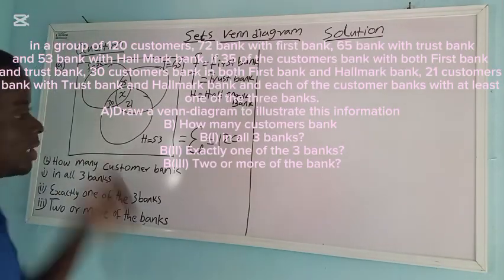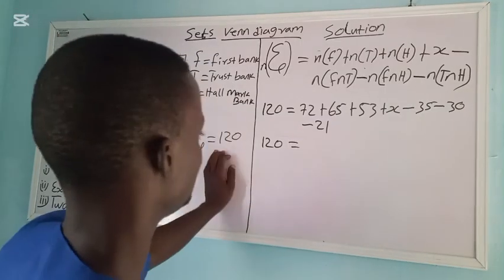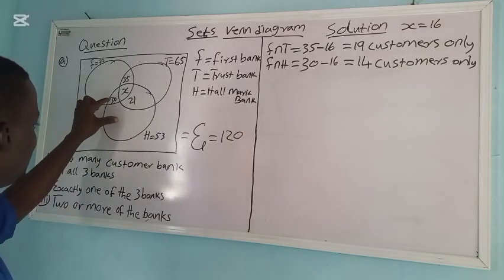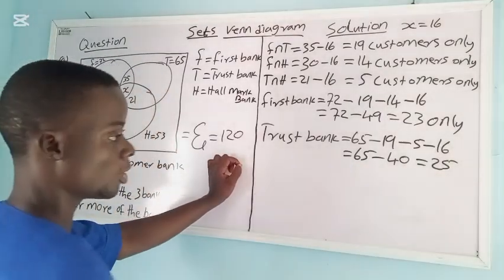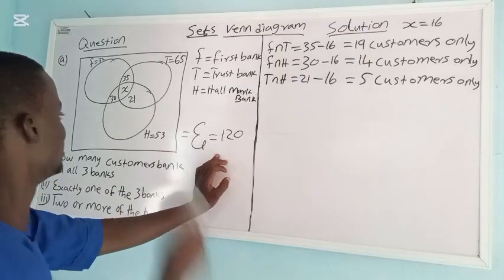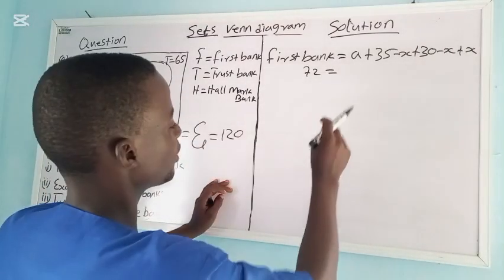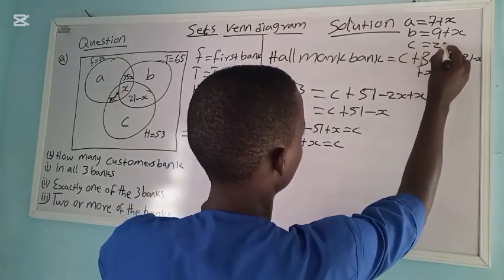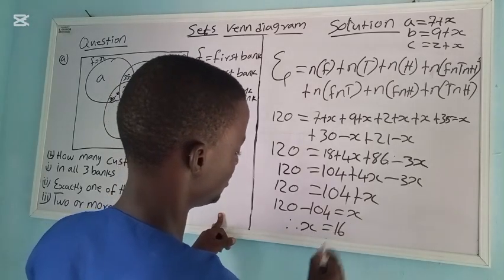Complex question for venn-diagram for 100level, secondary schools and even WAEC candidates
this video explains how to solve complex questions for venn-diagram (SETS) please listen to the explanation from the video.